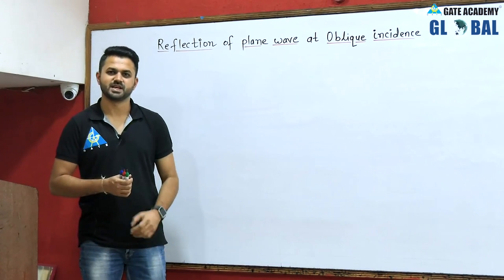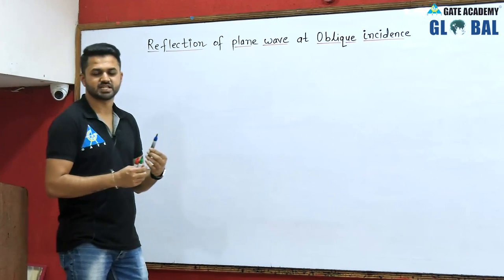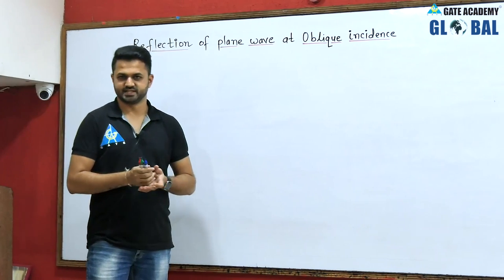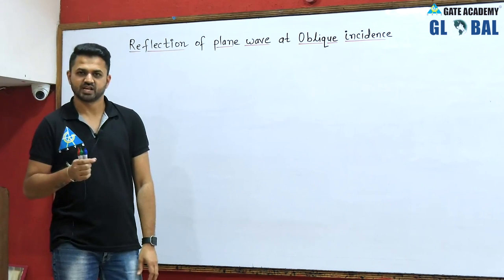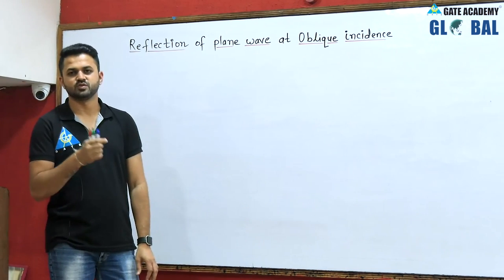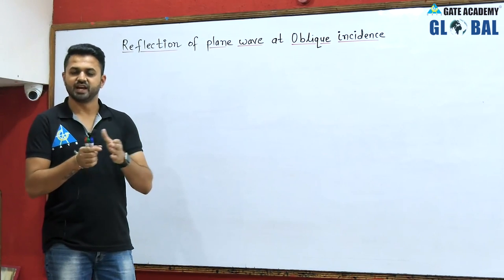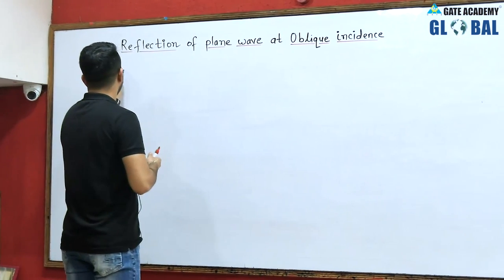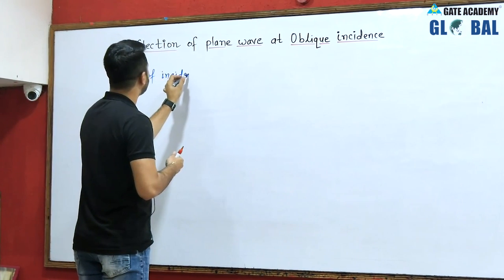Reflection of Plane Wave at Oblique Incidence | (Part 1) | Lecture 1 | EMT | EC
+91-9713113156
3. Instagram  :     gate_academybhilai
4. Twitter        :     gate_academy